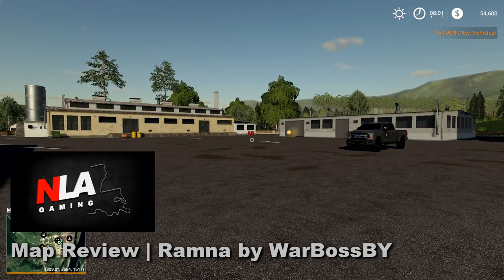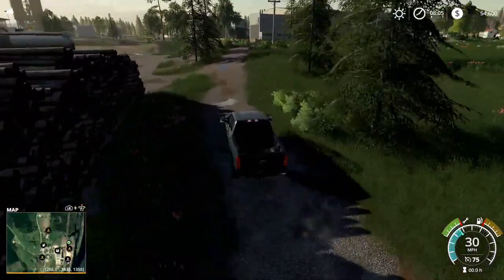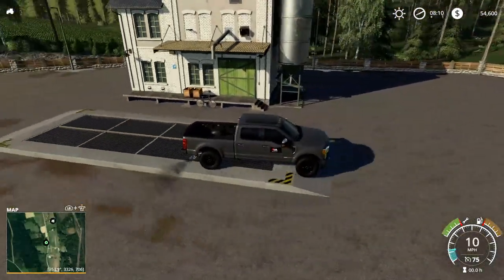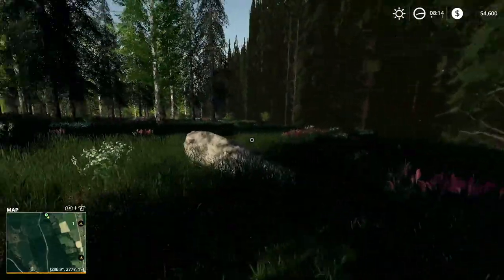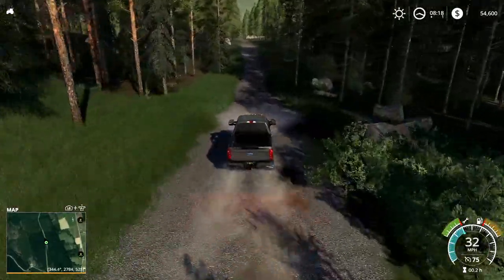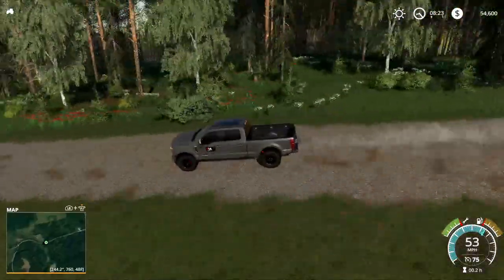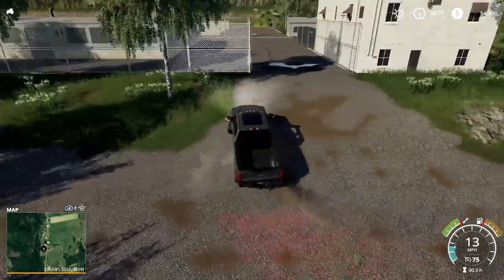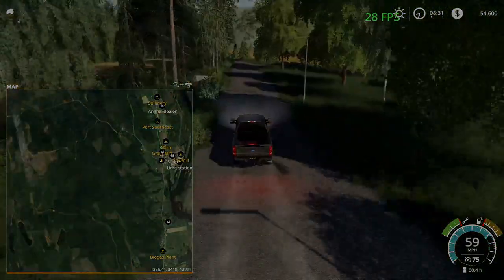Farming Simulator 19 - Map Review - Ramna by WarBossBY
We take a look at the upcoming map, Ramna by WarBossBY.